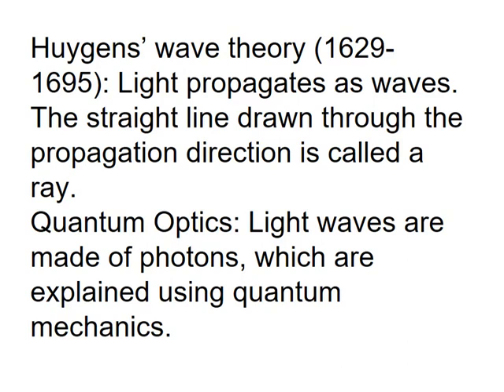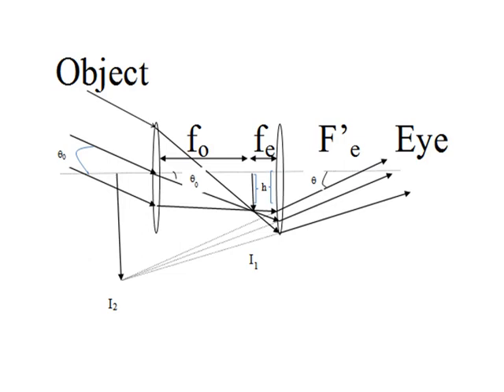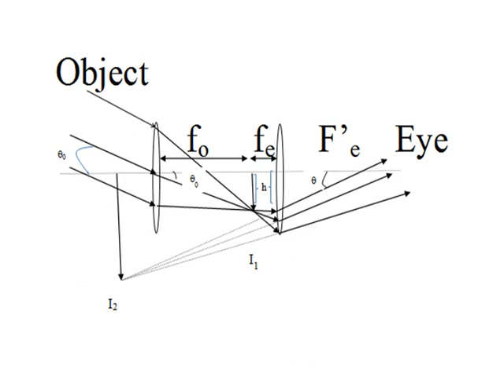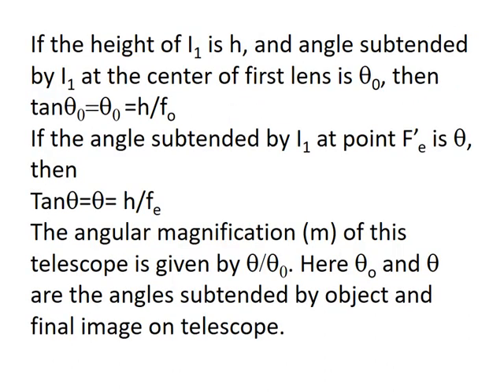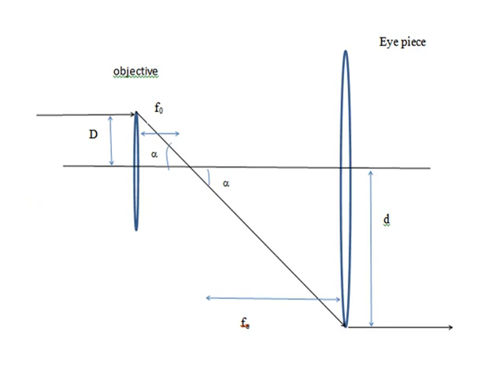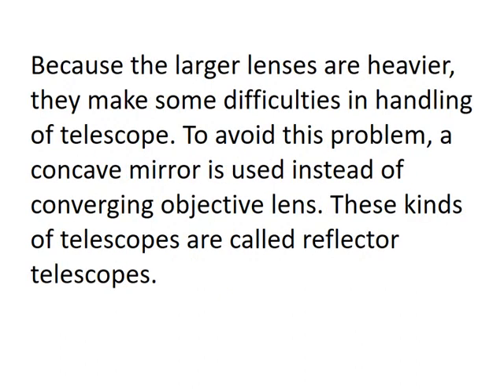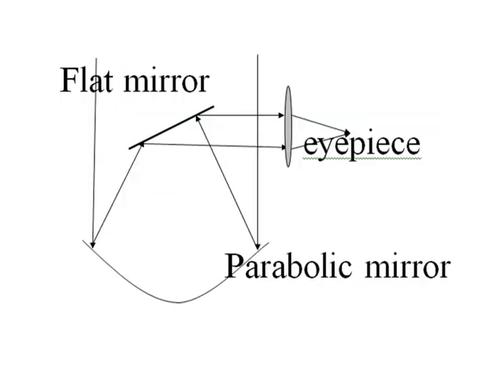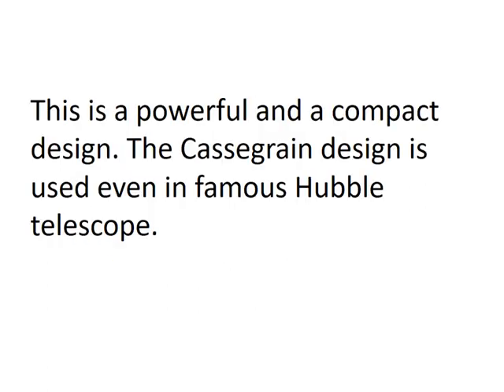Optical Telescopes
This is a lecture prepared for Introductory astronomy course (PH263) in the University of Peradeniya.